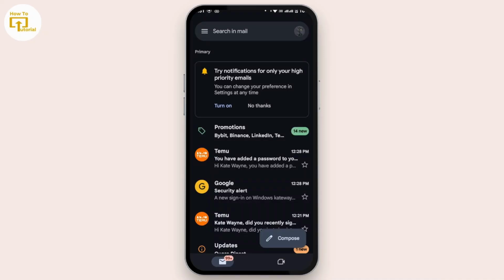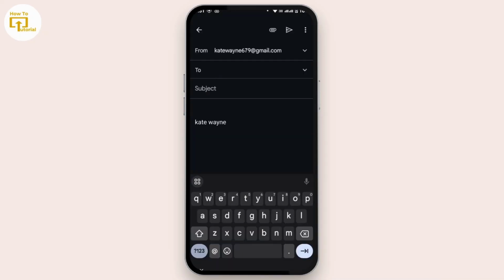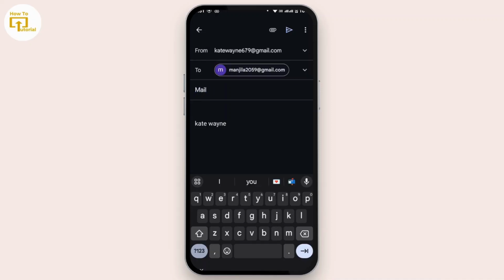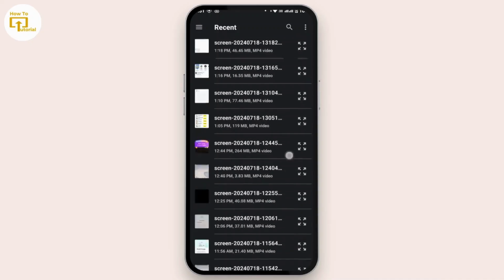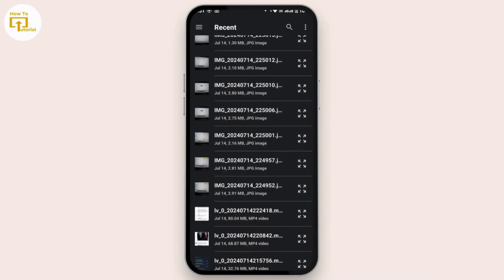How do You Add an Attachment to an Email in Your Android Mobile Phone App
How do You Add an Attachment to an Email in Your Android Mobile Phone App @LoginHelps
Learn how to easily add an attachment to an email in your Android device using Gmail in this step-by-step tutorial. Whether you need to send important documents, images, or any other file types, we've got you covered!

In this video, you'll discover how to send an attachment in an email in Gmail on your Android phone. You'll also learn how to save email attachments to your desktop and troubleshoot common attachment errors.

Timestamps:
00:00:00 - Introduction
Hello everyone! Today, learn how to add an attachment to an email on your Android device.

00:00:07 - Open Gmail Application
Open up the Gmail application on your mobile device.

00:00:15 - Compose an Email
Tap on "Compose" from the Gmail interface.

00:00:22 - Enter Recipient and Subject

00:00:32 - Add Attachment
Tap on the attach icon at the top of the interface and select "Attach file."

00:00:45 - Select File to Attach
Choose the file you want to send as an attachment.

00:00:55 - Send Email
Tap on the "Send" icon in the top right corner to send the email.

00:01:05 - Conclusion